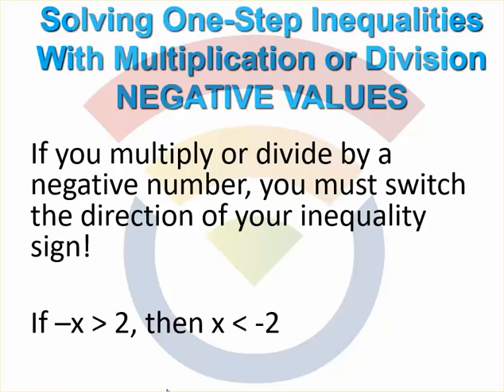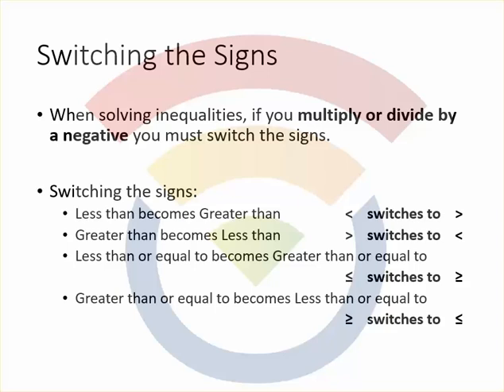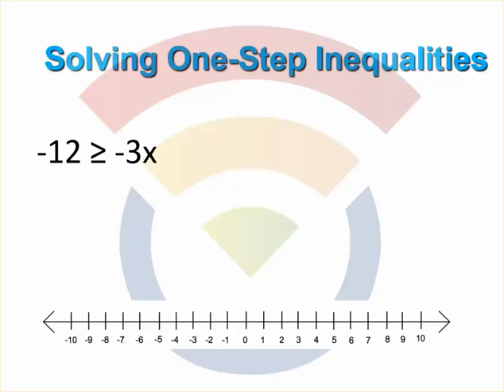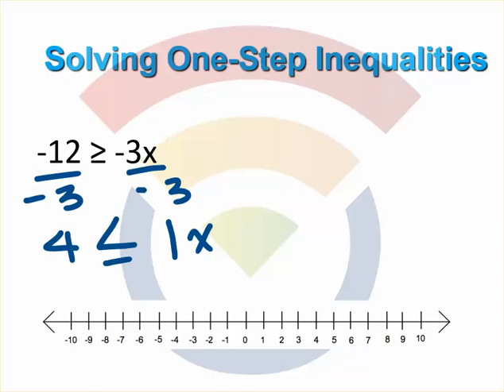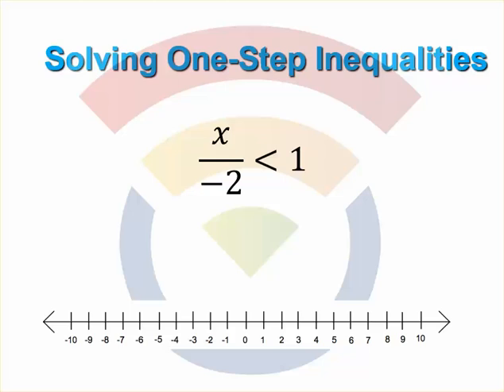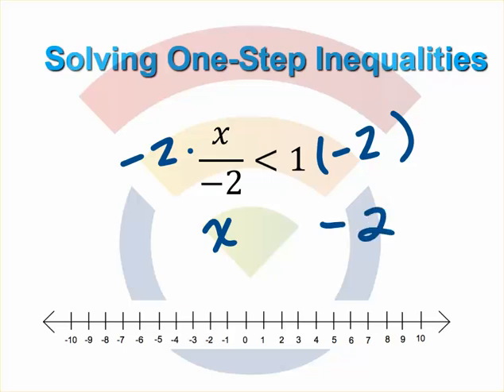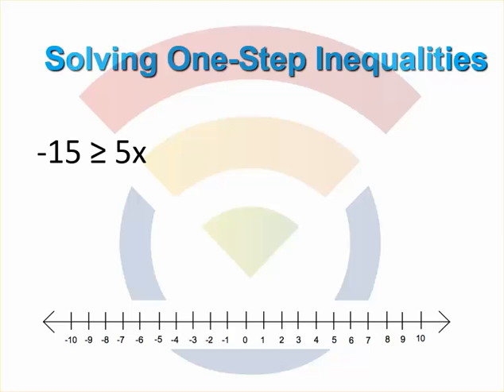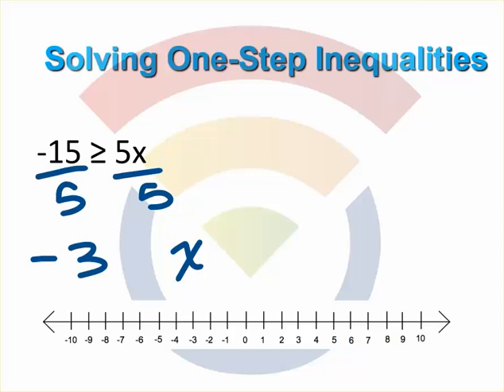Inequalities 1 Step Part 3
Algebra 2
Solving Inequalities when multiplying or dividing by a NEGATIVE